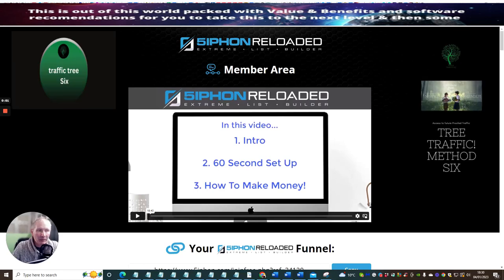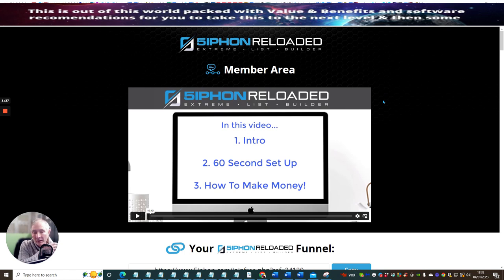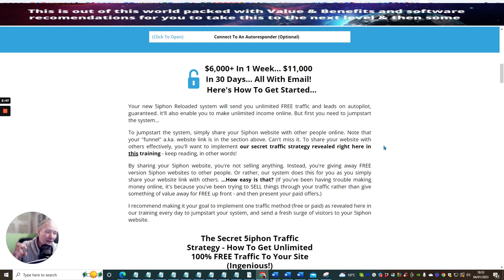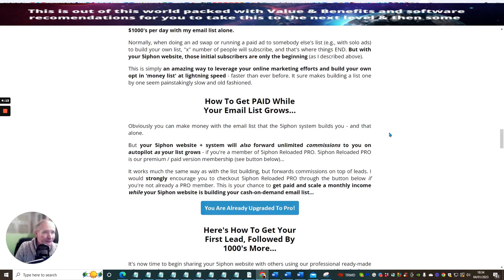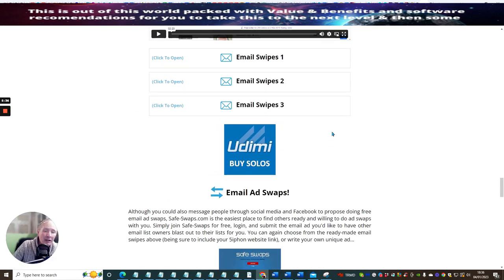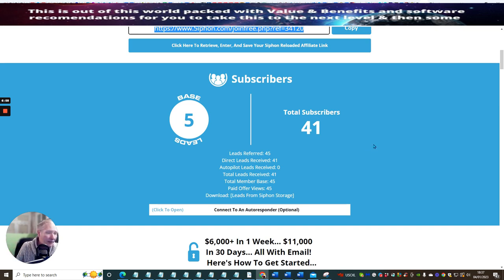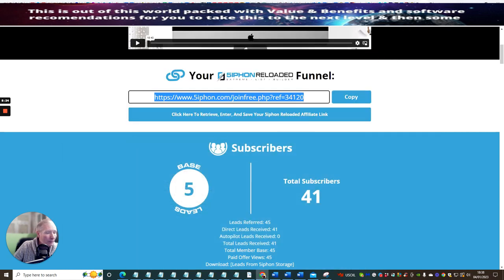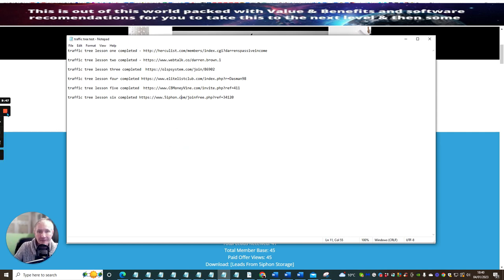traffic tree lesson 6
traffic tree lesson 6 is just one of my videos which I am releasing soon as my new product, keep an eye out for it, don't miss this

this is an evergreen product that you can use for years to come.

get 3 x solo ads to send to over 33,000 people across my 25 websites in the MMO niche. Additionally, Your members just send any URL of their choice and benefit from free daily traffic FROM 5 X DIFFERENT TRAFFIC SOURCES (includes entry to 5 traffic rotators and copies of five my traffic products released during 2022). INCLUDES BRAND NEW SUPER CONVERTING TRAFFIC SOURCE FOR 2022 NEVER SEEN BEFORE!!!

Including my mouth-watering bonuses, no one else has! - WOW

Have you seen the Click Engine yet under $5 get your here few spots left Best cheap solo traffic for any niche - wow

 my free product Traffic Tree Review with Bonuses, my free product review bonus, How to build a DFY Campaign, How to create a ebook cover, developers license included,  make your first sale, build your first funnel or website, affiliate marketing, membership, affiliate marketing strategies, affiliate marketing for beginners, Facebook group for affiliate marketers, Facebook group